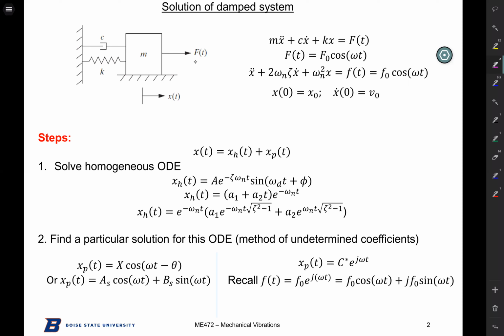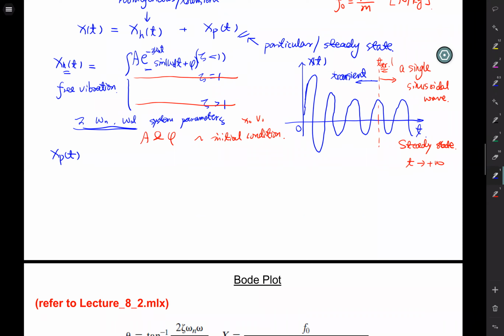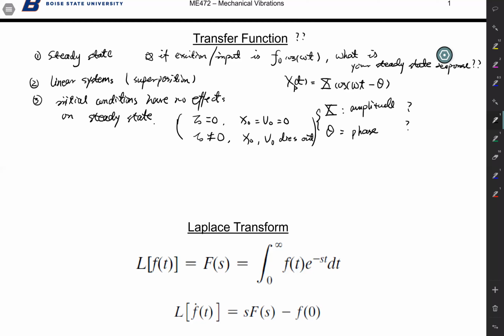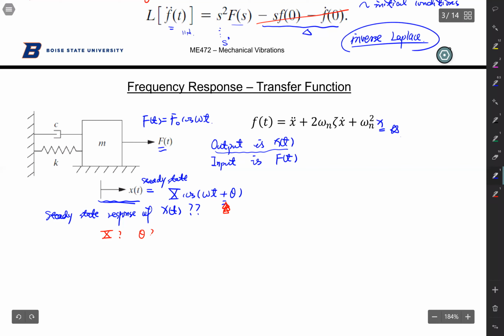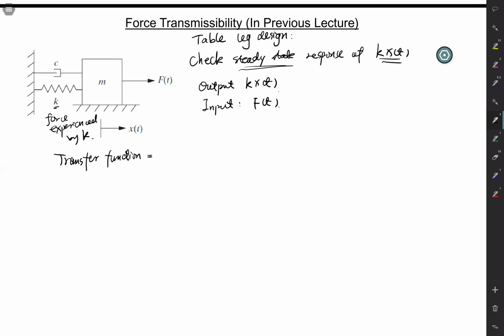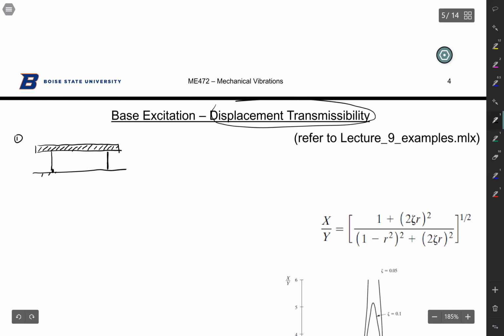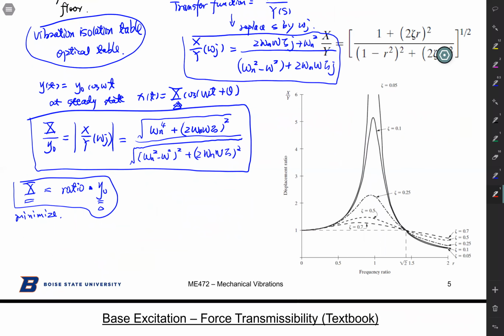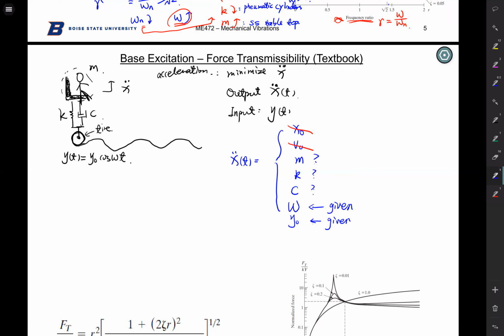Lecture 9 (Sep 28, 2020)